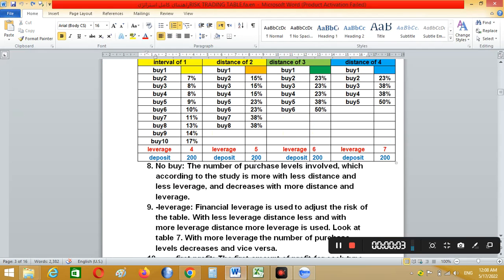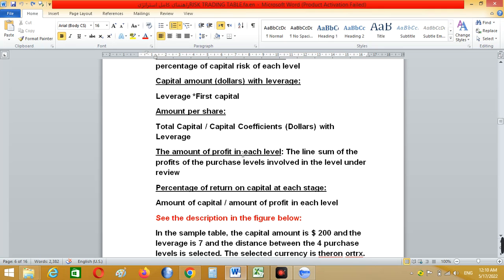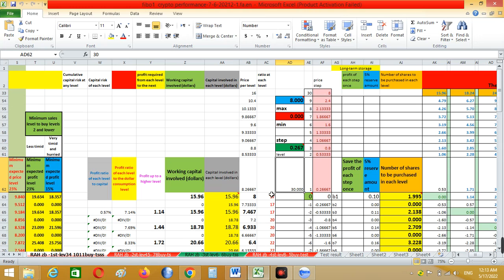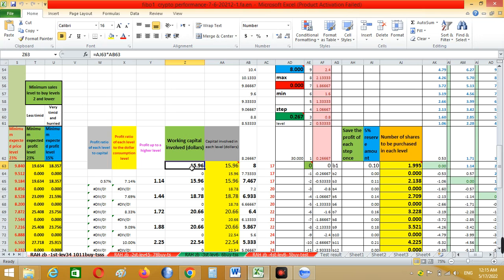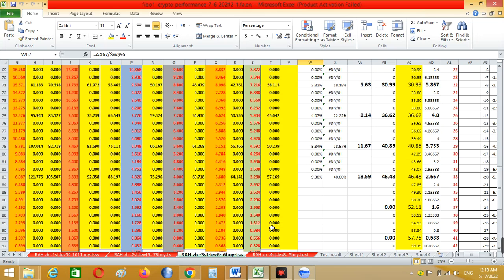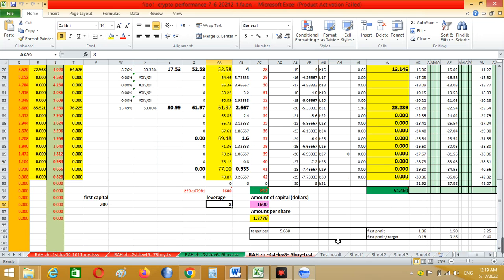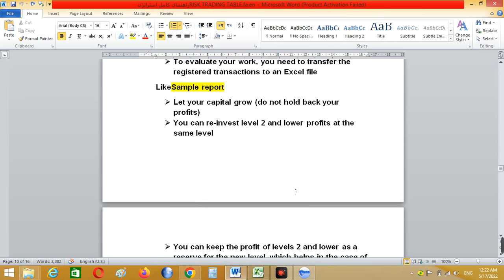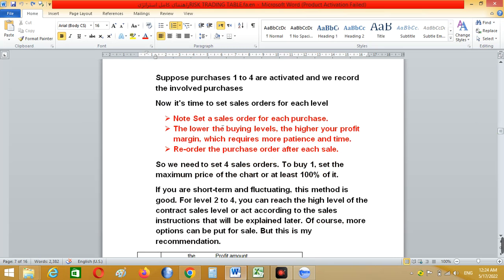risk trading table description use 1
loss control
risk management
trading by plan
leverage
Seven advantages of this table:
1- Deposit protection (risk management)
2. Intermediate trade (buy low level sell high level)
3. Stay up to the maximum level
4- Profit and loss have been calculated
5. Regular trading (you should only trade with the program through the trading table)
6- In any case, do not worry (no losses, no market watching, just the marketspot - no danger (
7. Use leverage according to your deposit and number of levels (market only)spot)